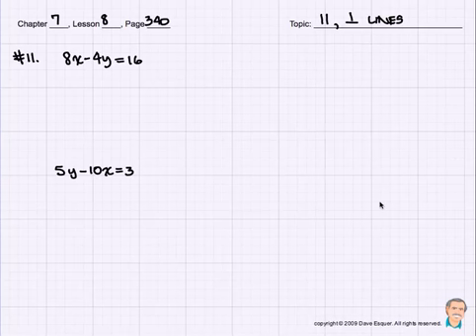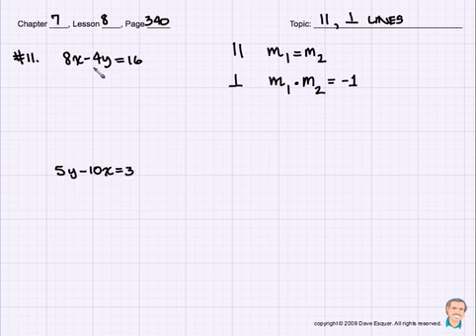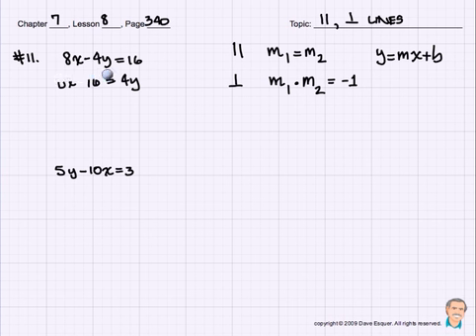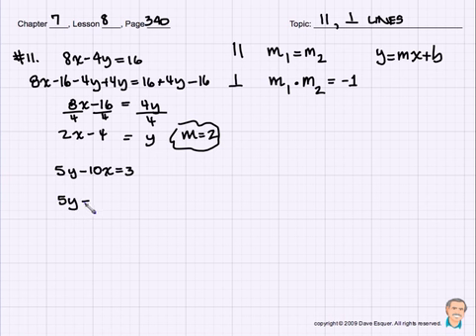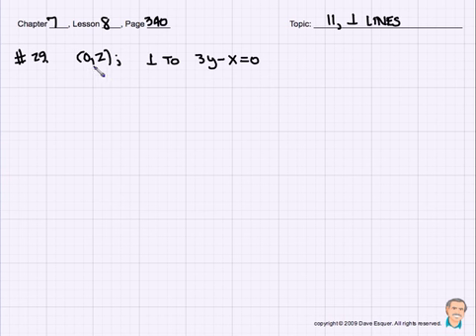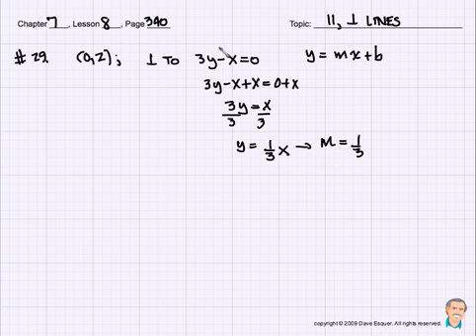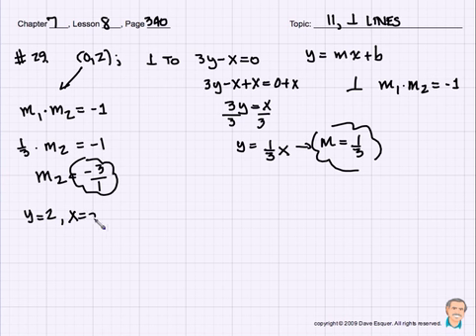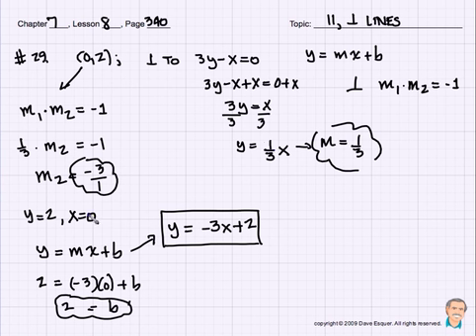How to use Parallel Perpendicular Lines- Algebra 1 Tutorial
A Rim of the World Teacher shows how to do parallel perpendicular lines for Algebra 1. *Corresponds with Rim High Algebra 1 Books Chapter 7-8